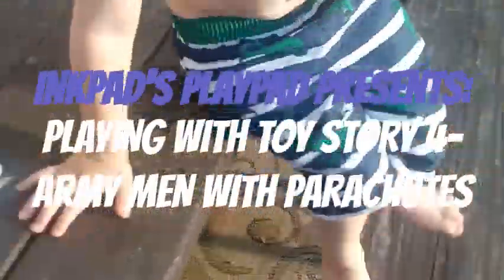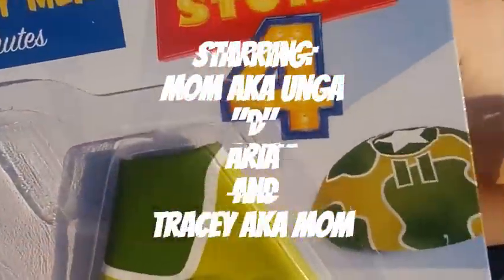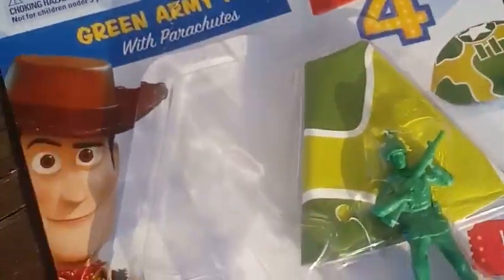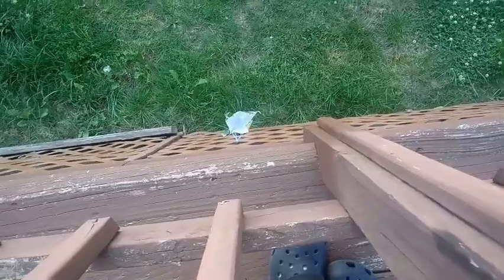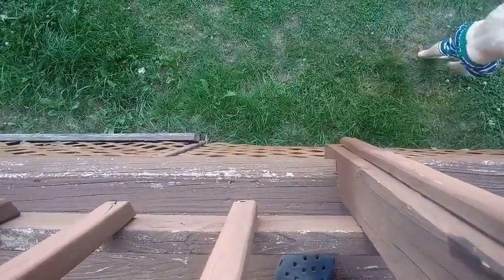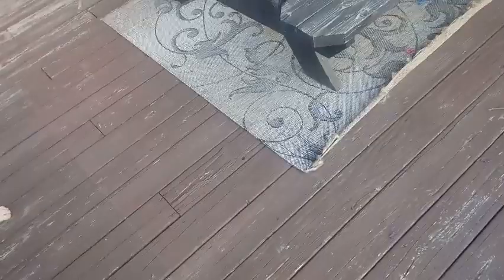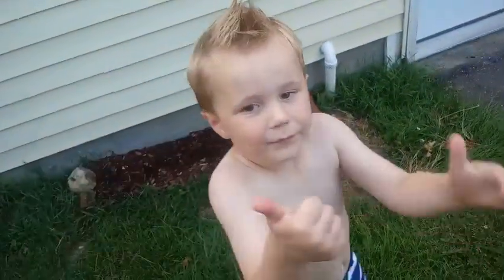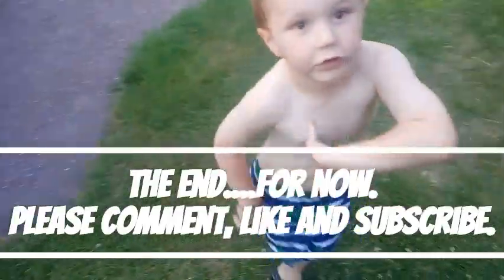Playing with: Toy Story 4- Green Army Men with Parachutes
Hey Everybody!  Having a little family fun mixed with nostalgia  on this lovely July weekend.  Enjoy!!